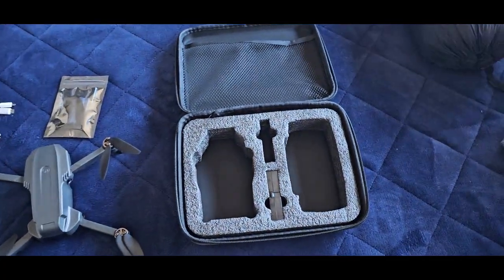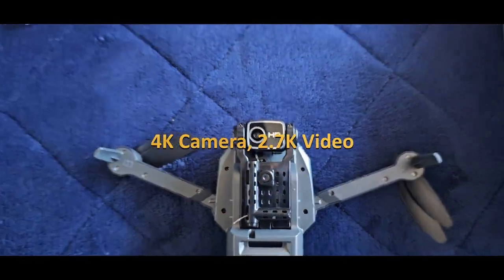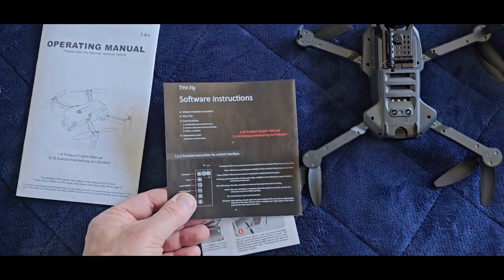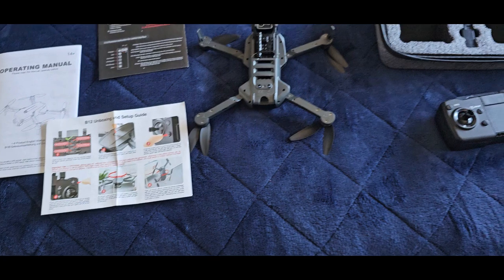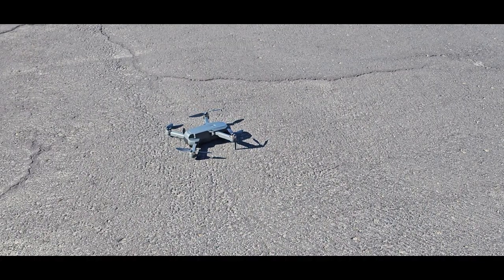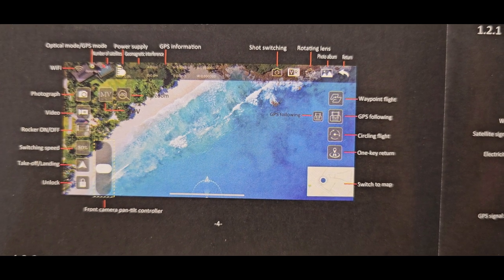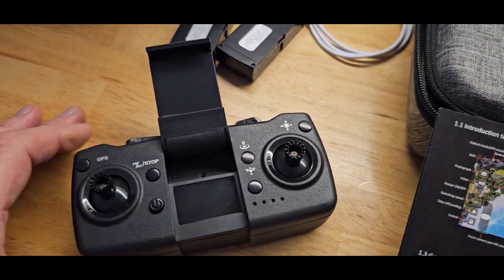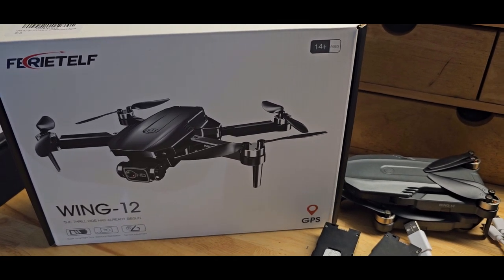Ferietelf Wing-12 GPS Drone - Flight Test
This is a quick out-of-the-box flight test and initial impression.